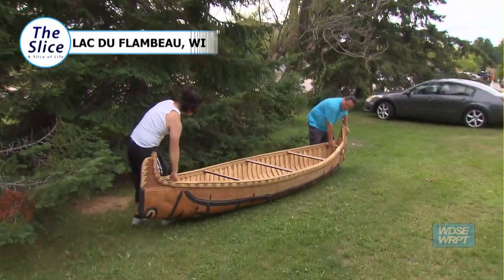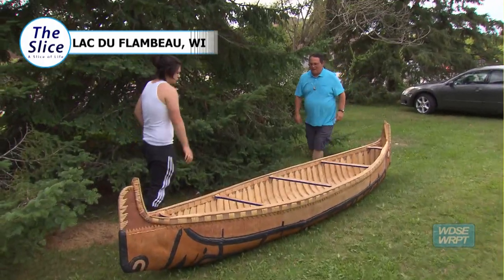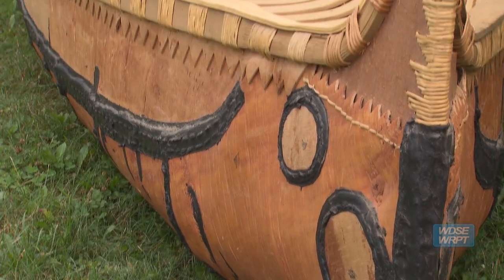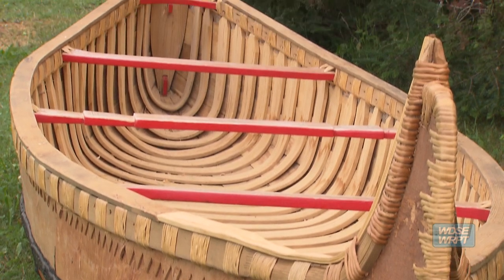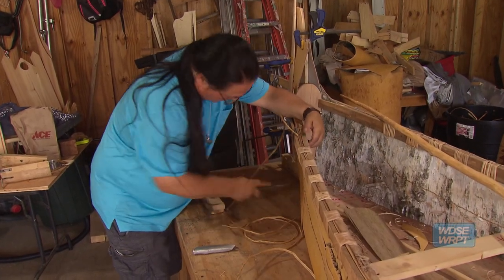Birchbark Canoe Building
Wayne Valliere demonstrates the traditional craft of birchbark canoe building in Lac du Flambeau, WI. The craft holds a special place in native history. Learn more in WDSE's Native Report Season 15 coming January 2020.